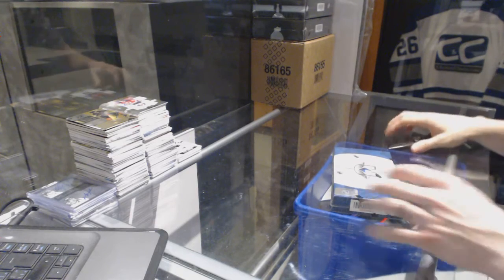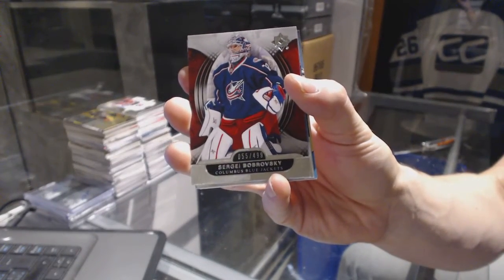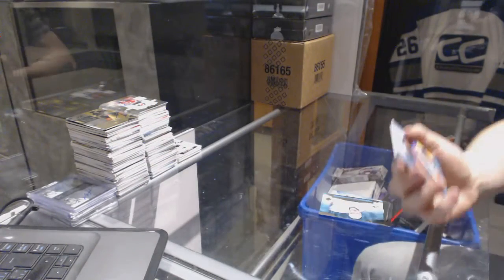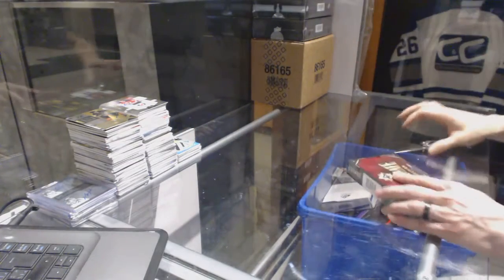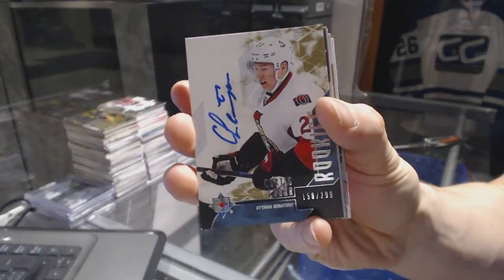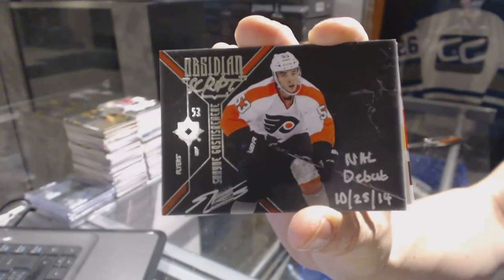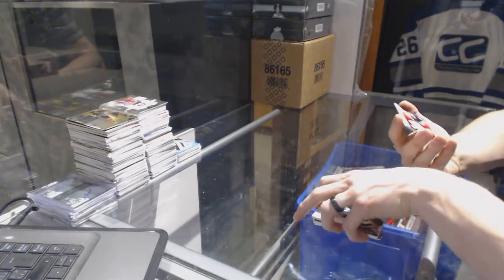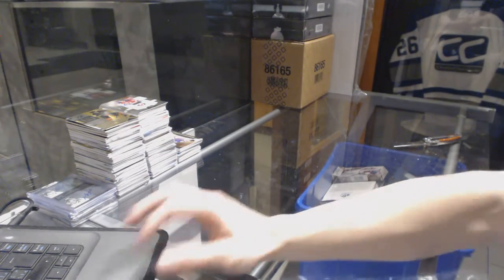13-14 UD Ultimate & 14-15 UD Ultimate Hockey Box Break - C&C GB #6852